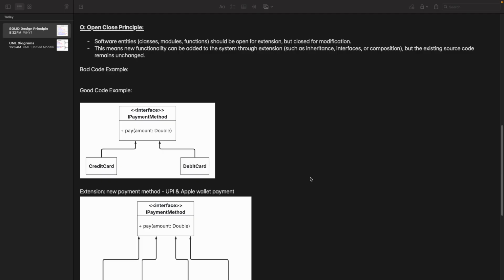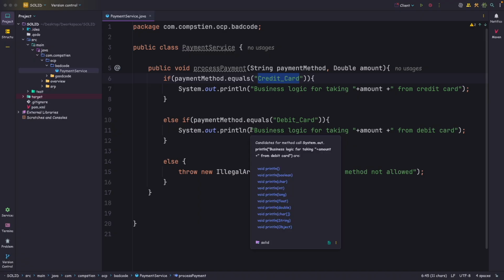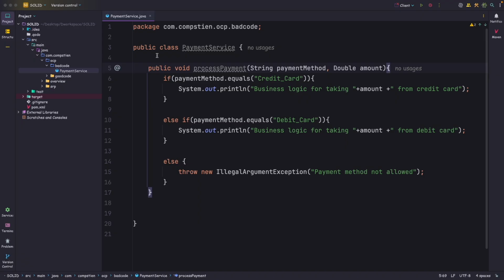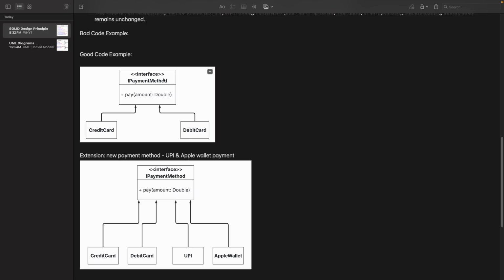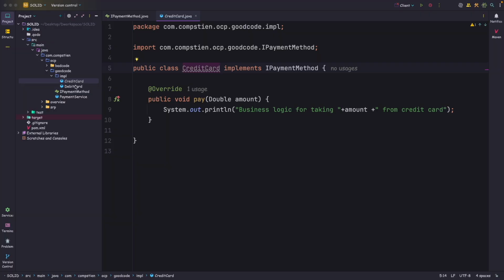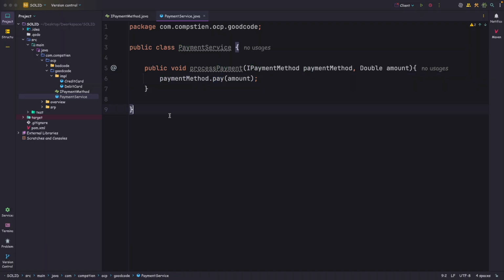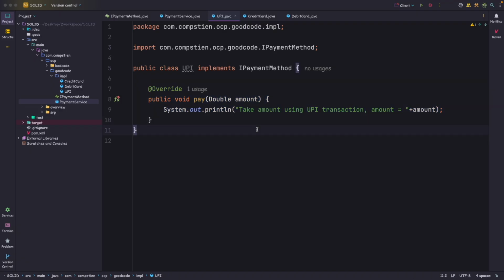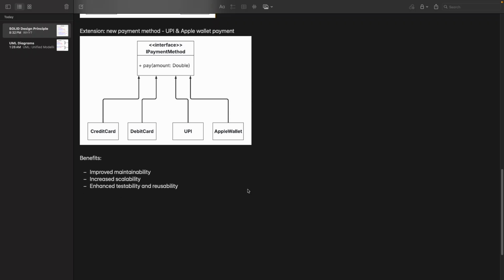Open Close Principle OCP | Write Cleaner, Smarter Code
In this video, we dive deep into the Open-Closed Principle — one of the core SOLID principles every developer should know. Learn how to design classes that are “open for extension but closed for modification” so your code remains flexible, scalable, and bug-free.

Perfect for beginners and experienced developers aiming to write cleaner, more maintainable software.